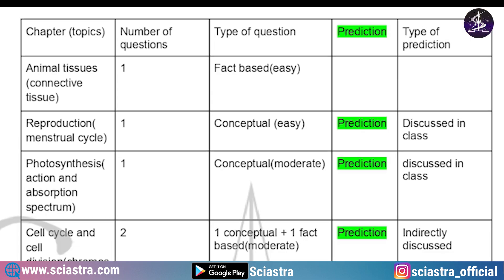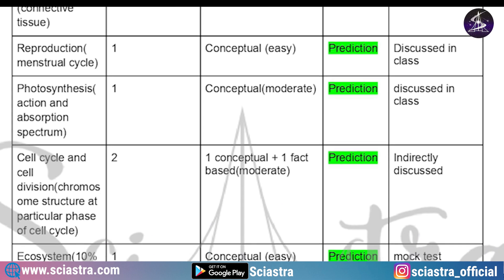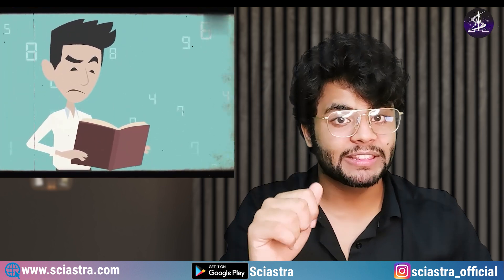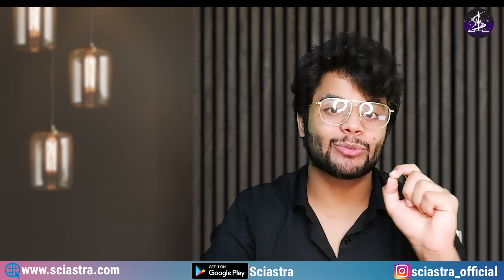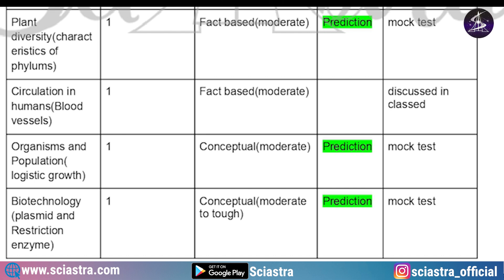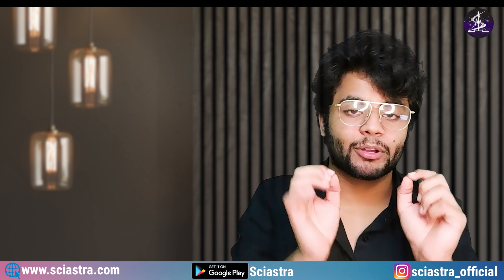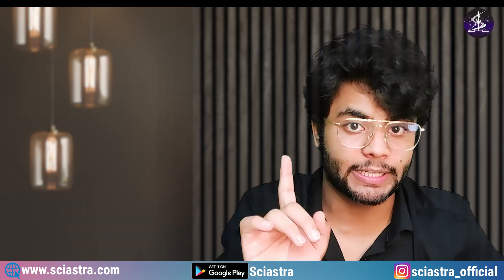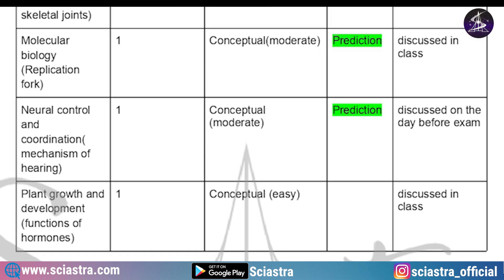IISER Aptitude Test- Questions from SciAstra Prediction- Biology (IAT)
1. IAT 2023 Complete Crash Course
2. NEST 2023 Complete Crash Course
3. IAT 2023 Rescue Course
4. NEST 2023 Rescue Course
5. IAT & NEST 2023 Complete Crash Course Combo
6. IAT & NEST 2023 Rescue Course Combo

00: Repeated Questions
01:44 Analysis

IISER Thiruvananthapuram: Located in Kerala, this institute was established in 2008.